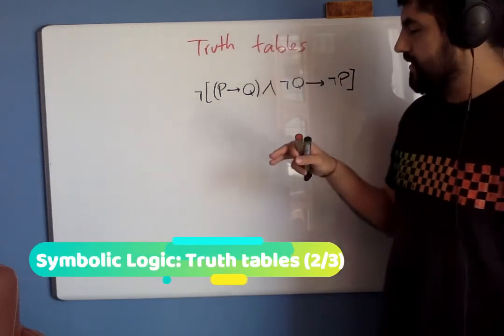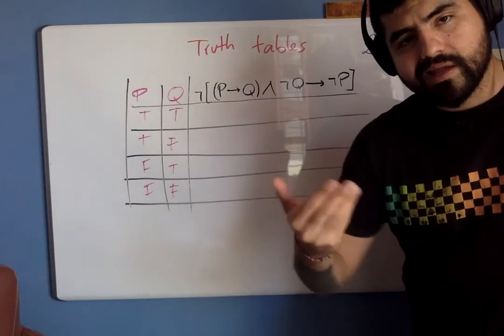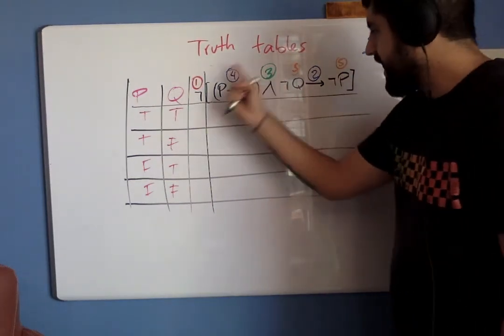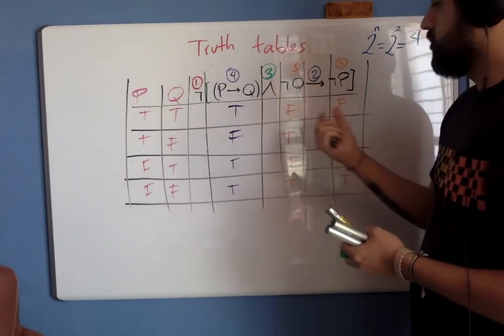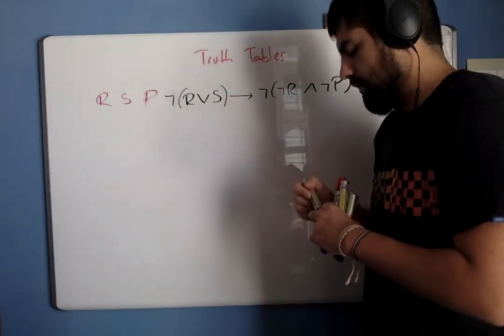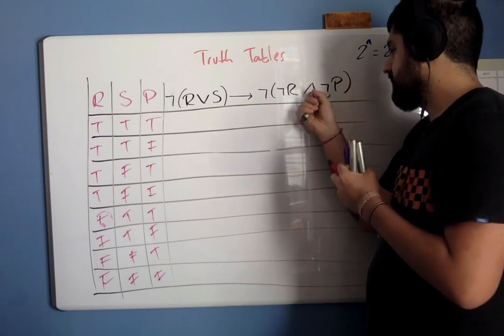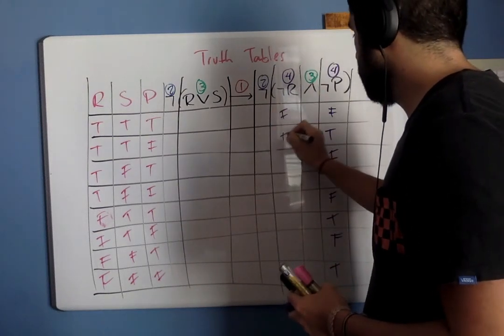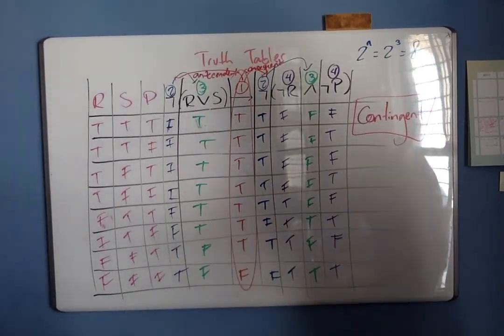Symbolic Logic: Truth tables (2/3)